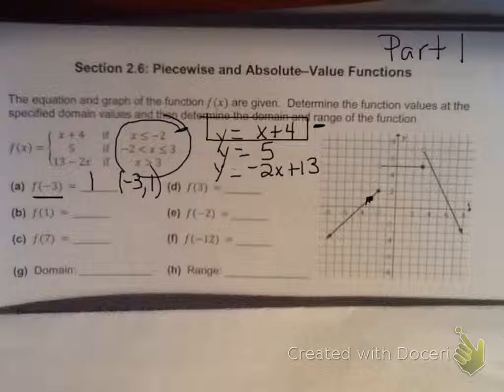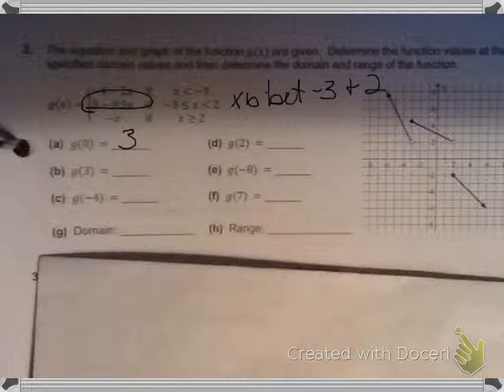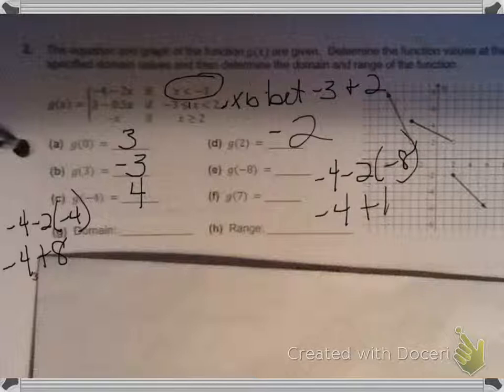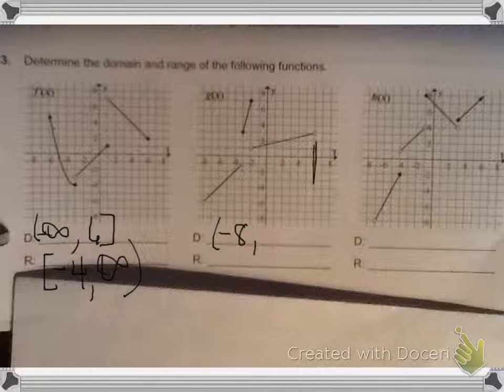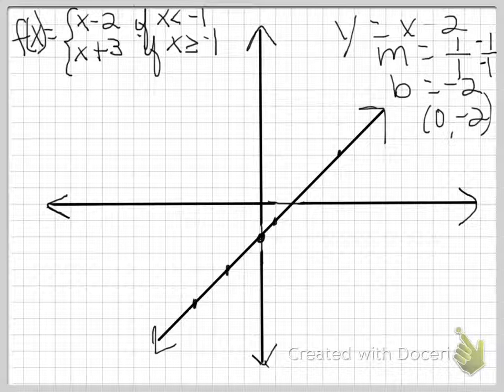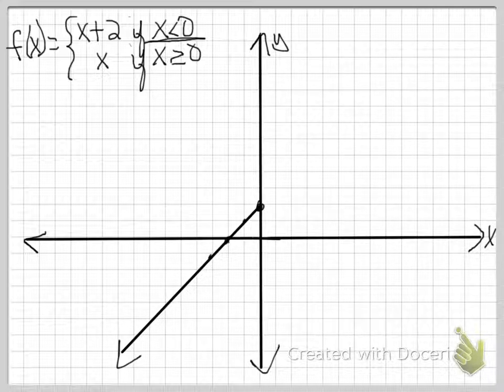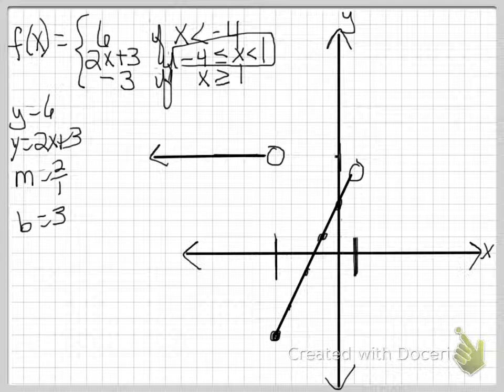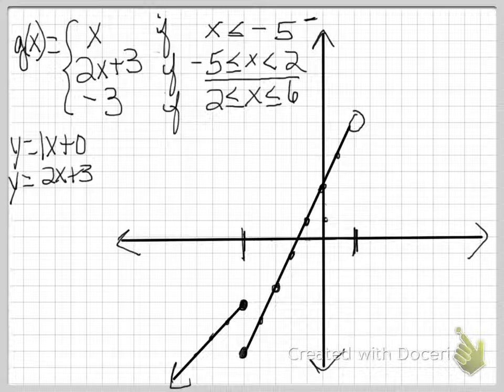Alg. 2 Sec. 2.6 Piecewise Functions Part 1